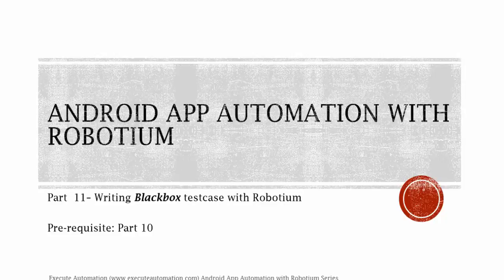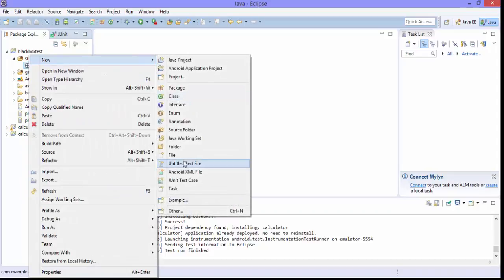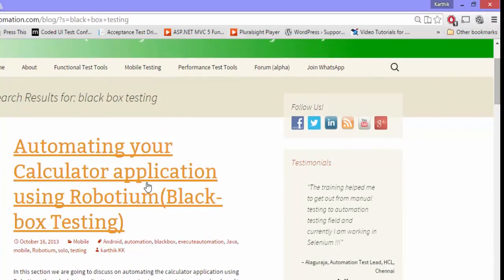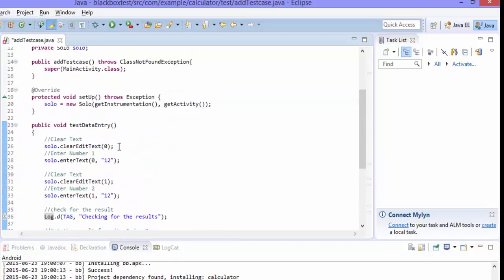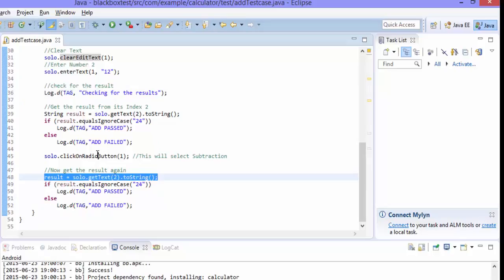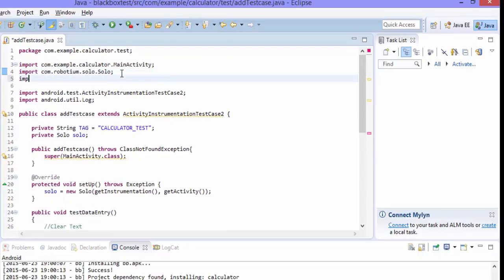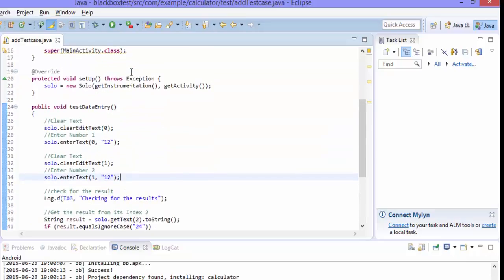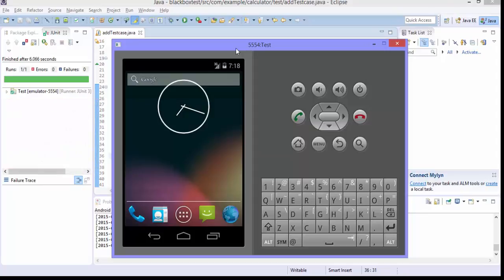Part 11 - Writing backbox testcase for android Native App using Robotium (Series)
In this video we will discuss writing blackbox test cases using Robotium for the application we developed in Part 5 and Part 6